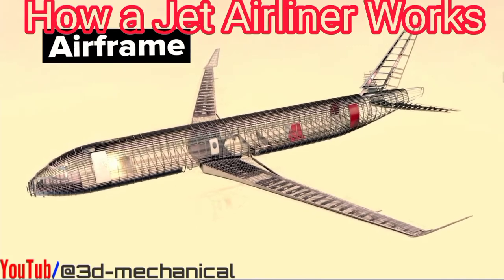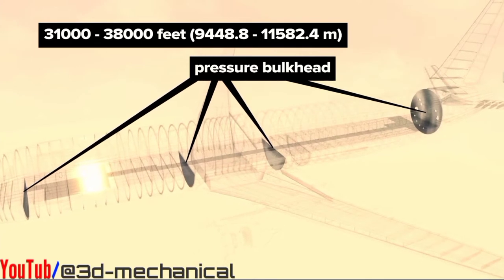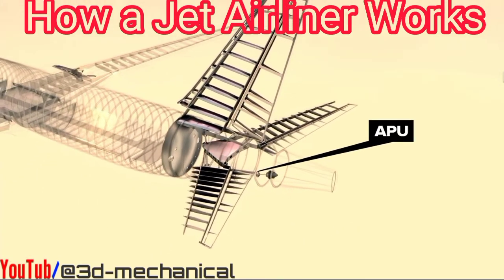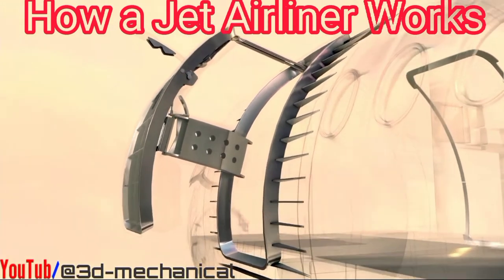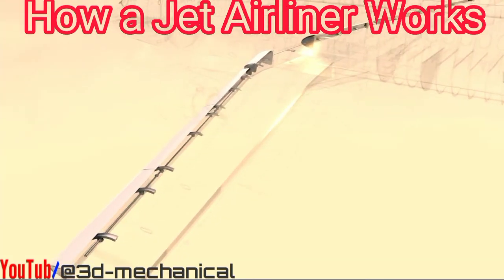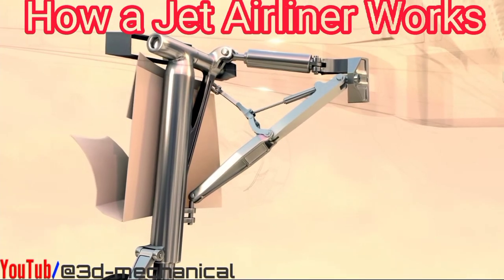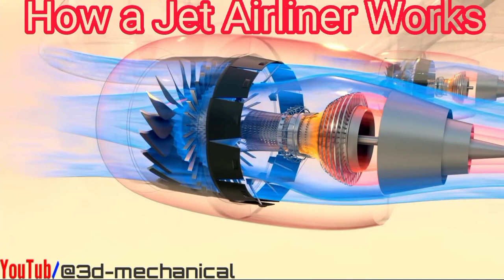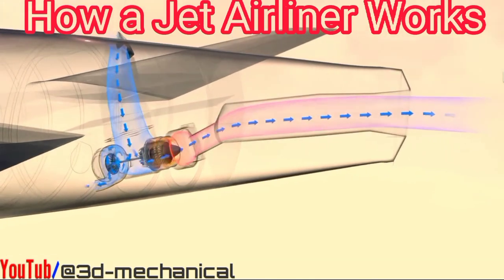How a Jet Airliner Works 3d Part 1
We use Blender 3D to create these models. It's free and open source, and the community is amazing:Chapters Intro Airframe Windows
Doors Wings and flight control surfaces 06:30 Secondary flight control surfaces
Landing gear Engines Auxiliary Power Unit (APU)Fuel
Air management 16:20 Anti-ice and fog
Electrical
Hydraulics
Water and waste
 Emergency systems 23:46 Crew areas
 External lighting and antennas